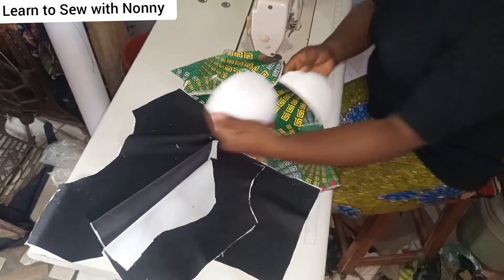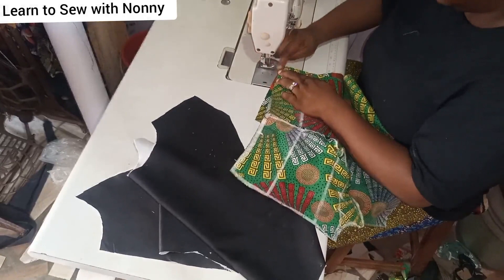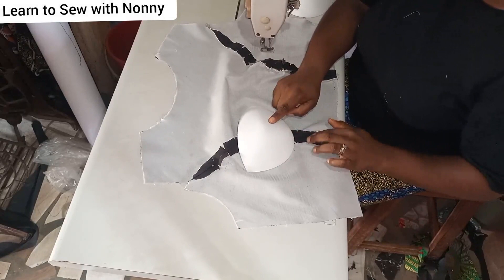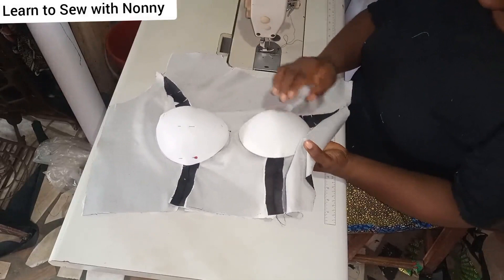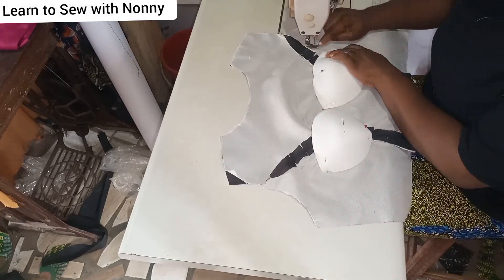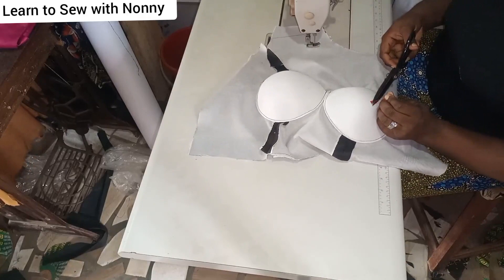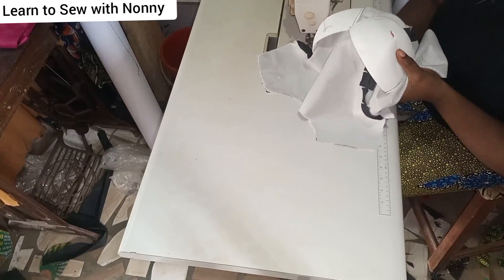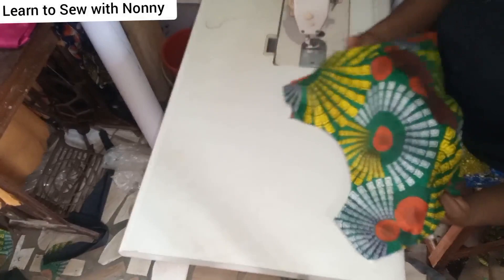How to fix Bra Cups to a Princess Dart Bustier.